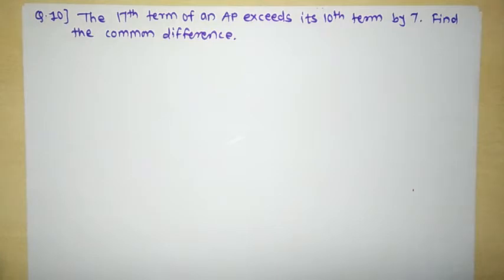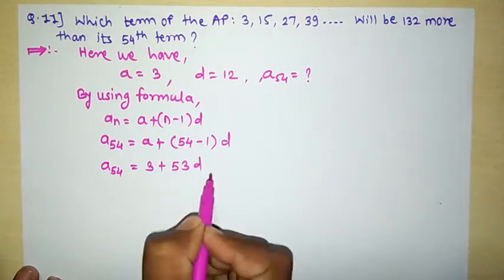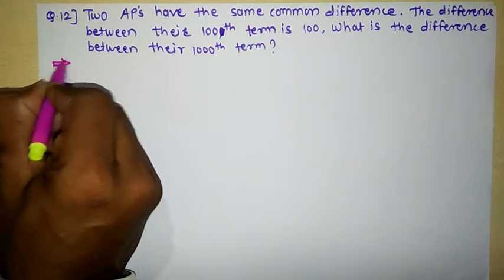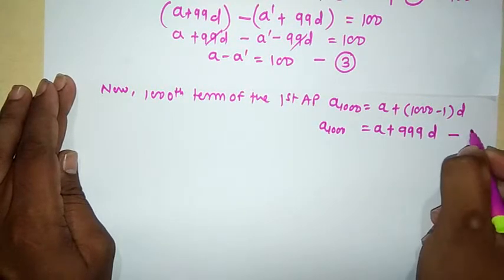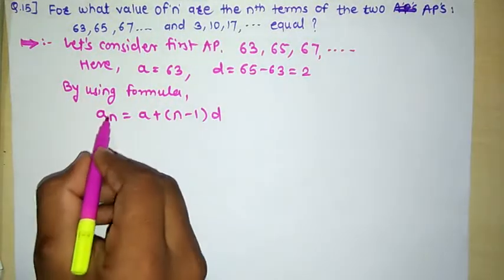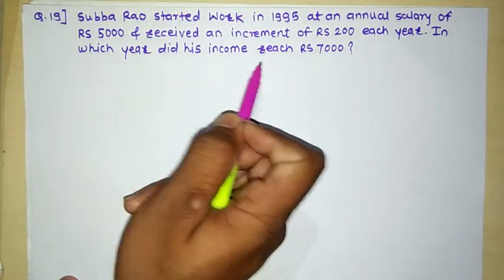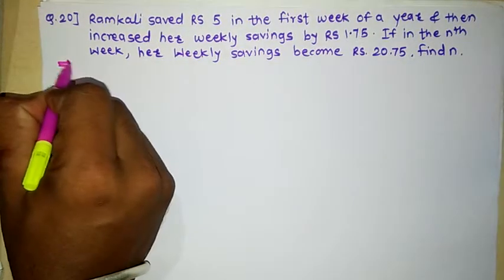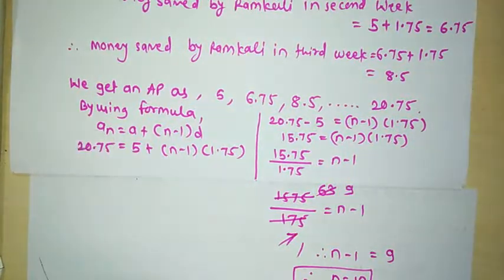Arithmetic Progression Day 6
Exercise 5.2 Q 10,11,12,15,19,20.